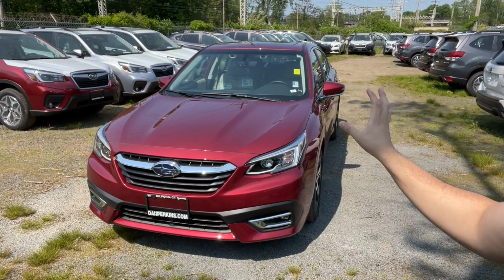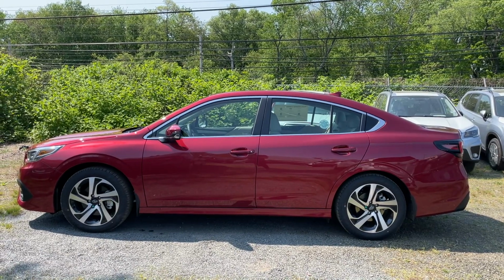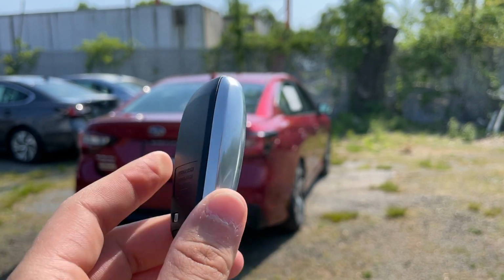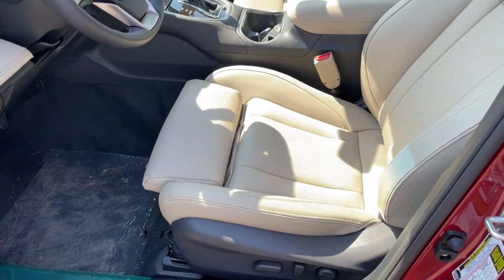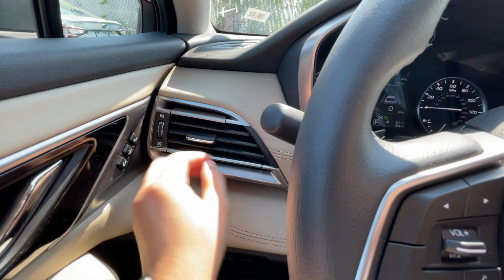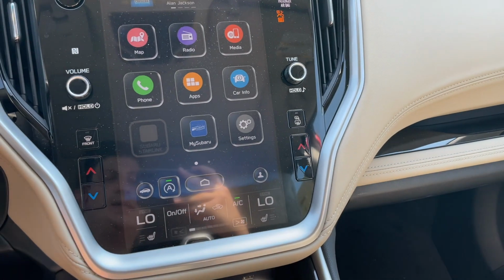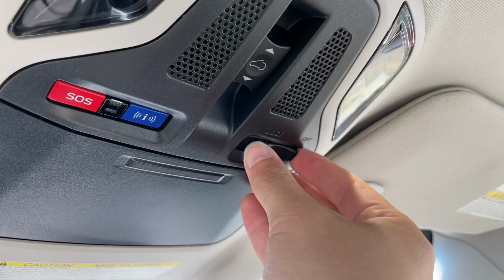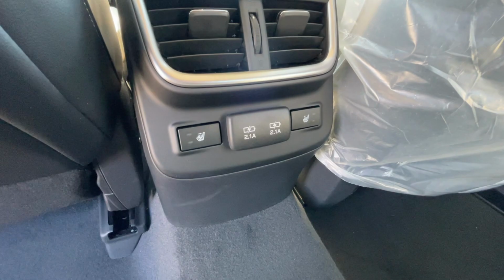2021 Subaru Legacy REVIEW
Thanks to Jeffrey and Dan Perkins subaru in Milford